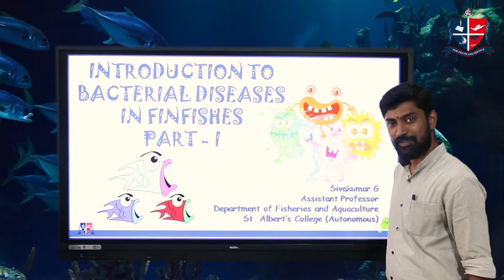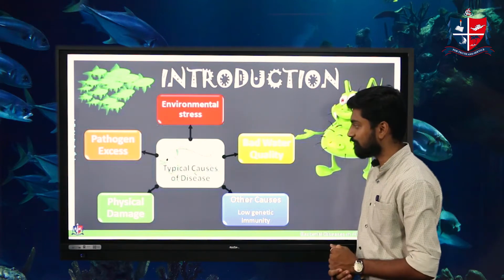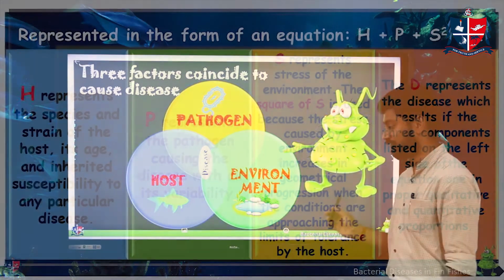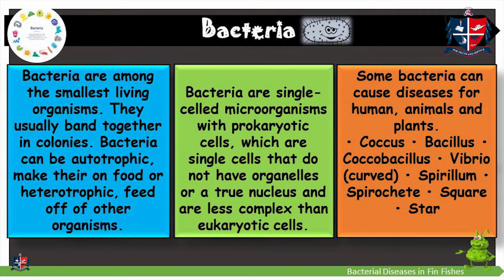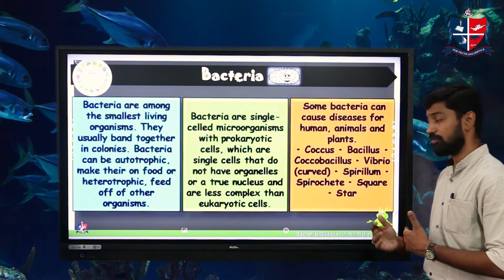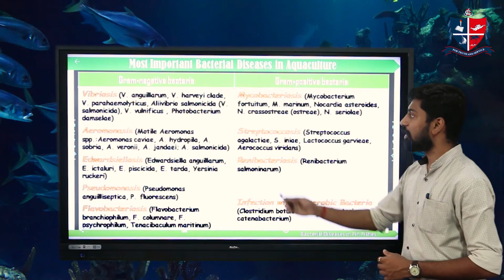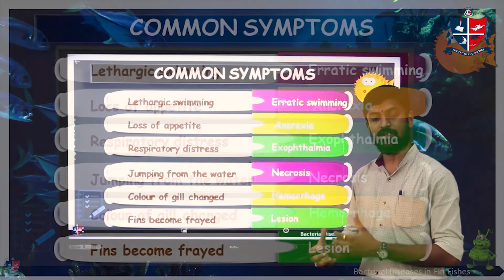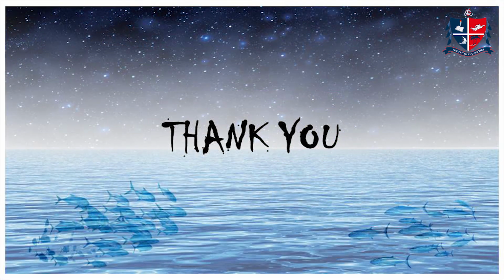St. Albert's College Autonomous, Ernakulam. BACTERIAL DISEASES IN FIN FISHES(Part -1)Prof. Sivakumar